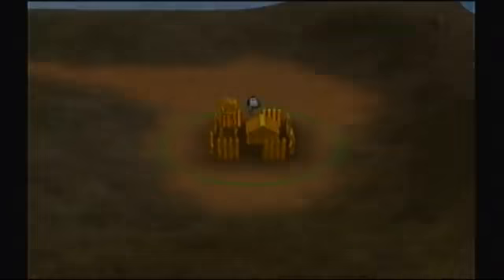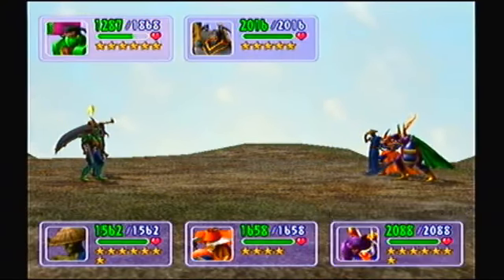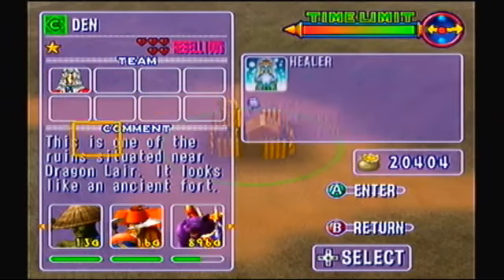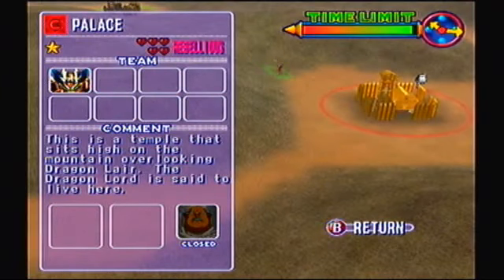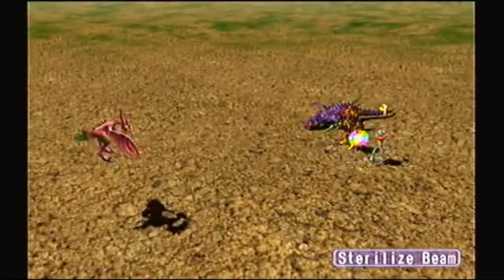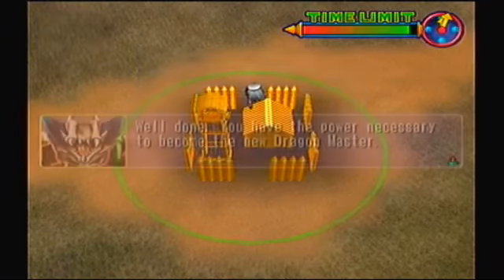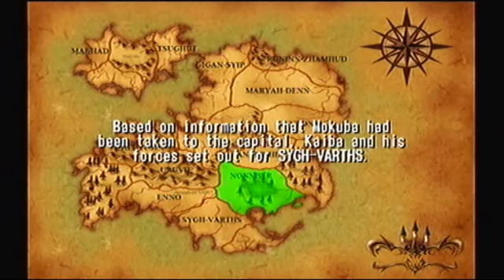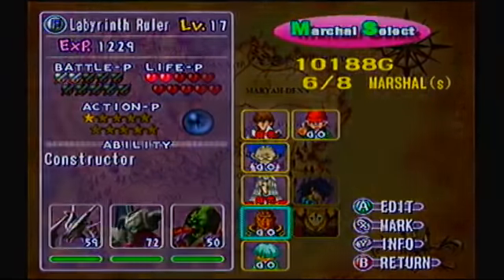Let's Play Yu-Gi-Oh! The Falsebound Kingdom #36 - Dragon Lair [Kaiba]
Nothing to do with Dirk the Daring, but there are many powerful monsters to recruit heredespite being reduced to Level 1 once they join you. Sadly, this includes the Blue Eyes White Dragons as well. Game made and published by Konami.